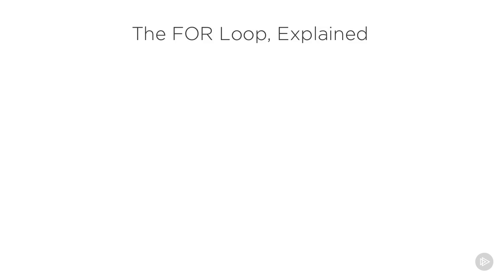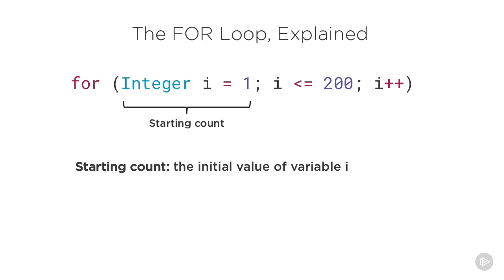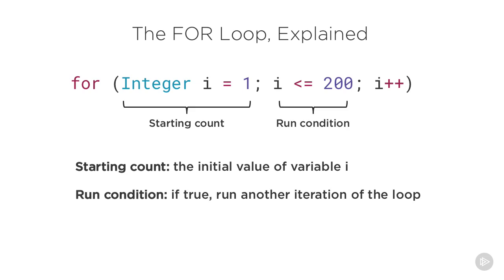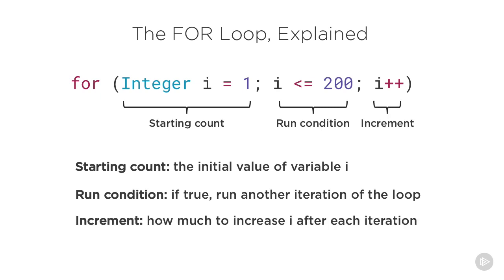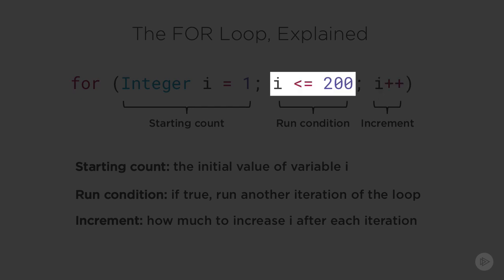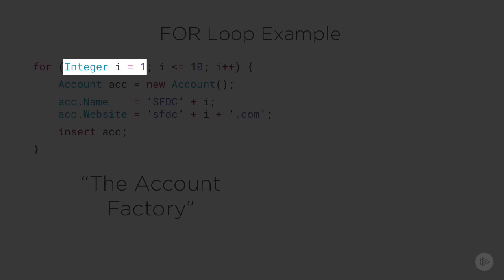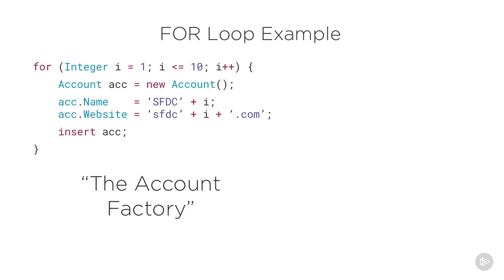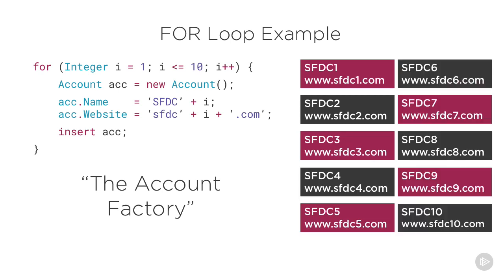4 13 Loops The FOR Loop/Fundamental Salesforce Coding Techniques/VL INFOTECH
Fundamental Salesforce Coding Techniques/VL INFOTECH